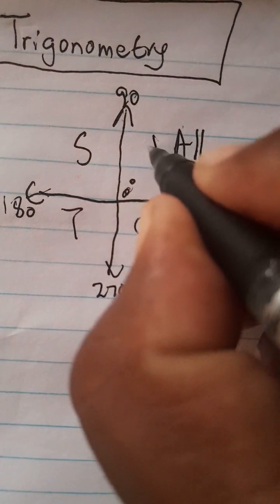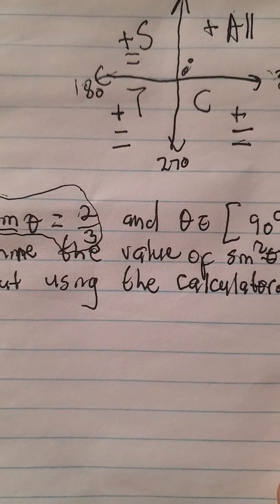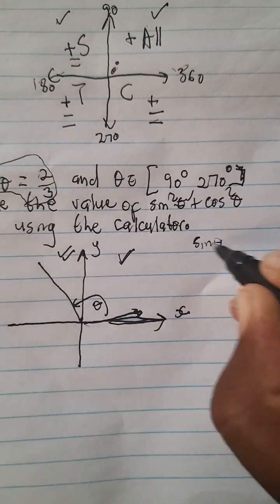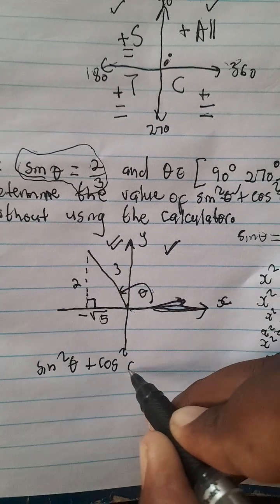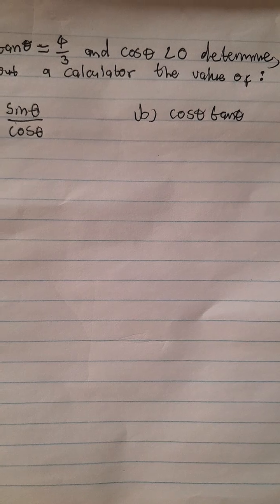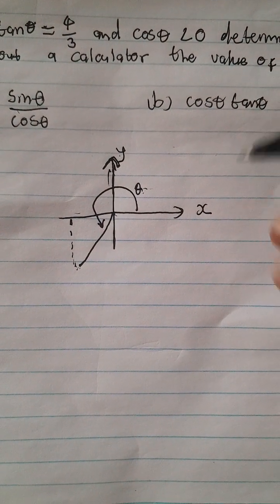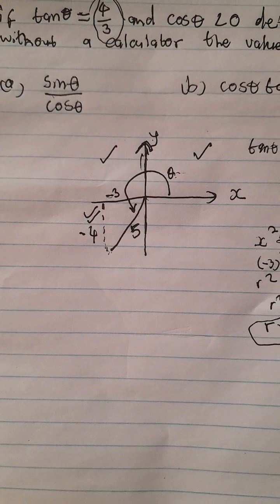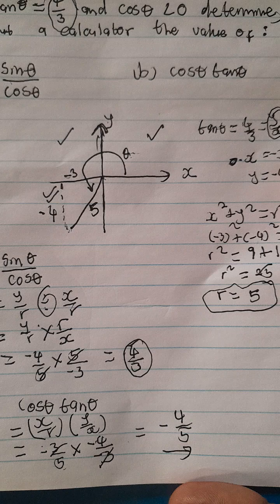CAST Diagram Questions Grade 11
in this video we would look at Cast diagram questions